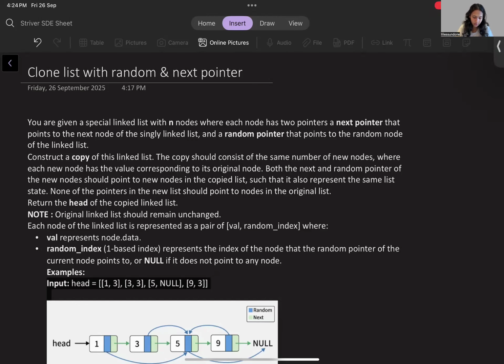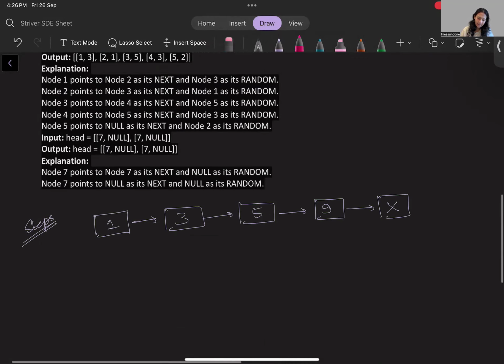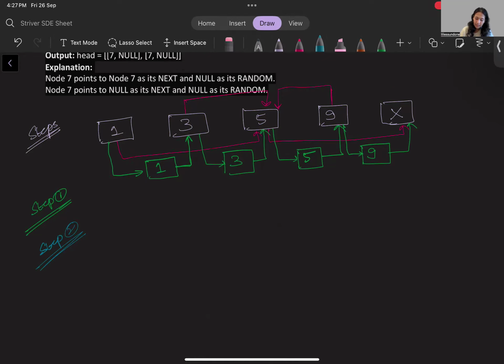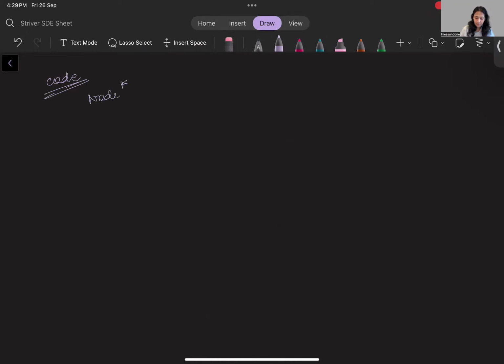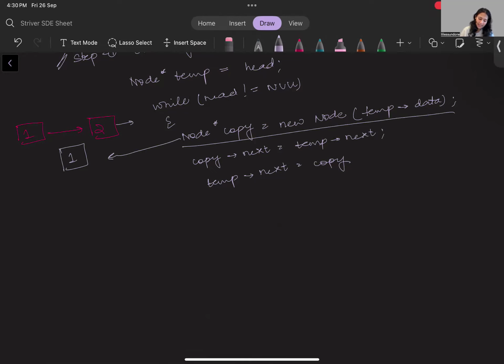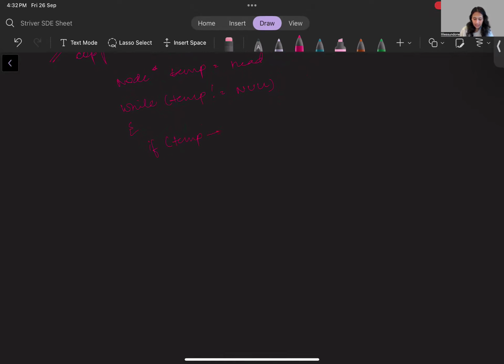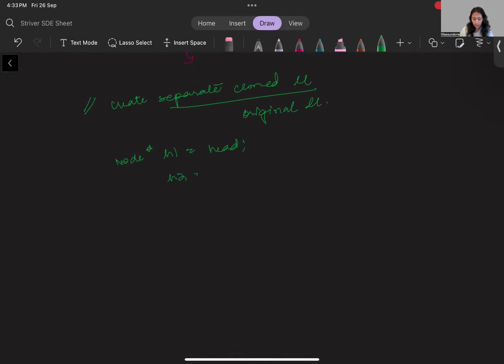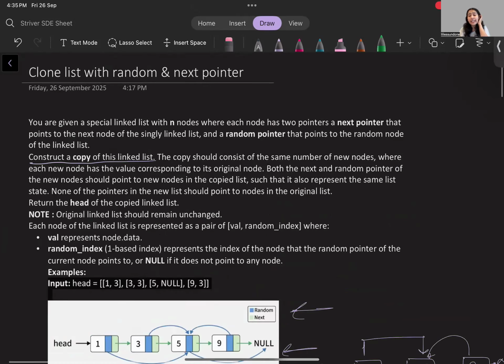LinkedList-12 | Clone a linked list with random and next pointer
📌 Clone a linked list with random and next pointer | Data Structures & Algorithms